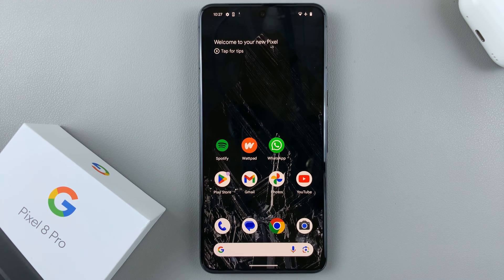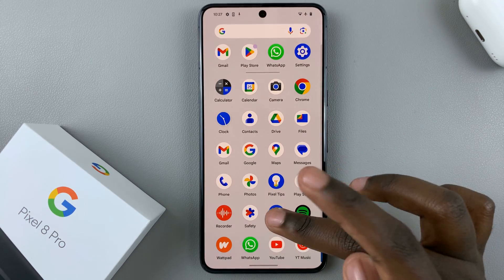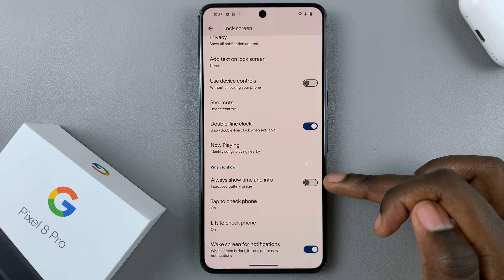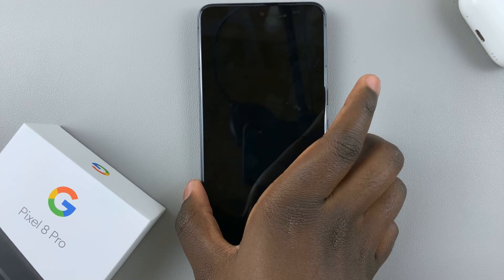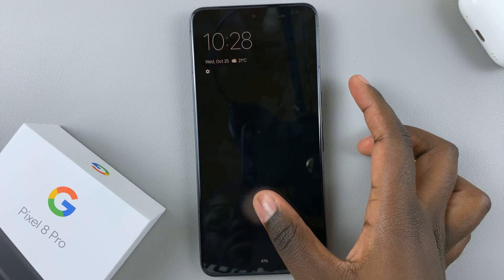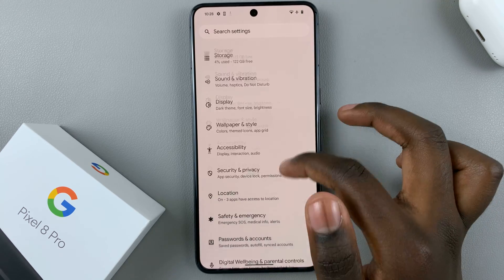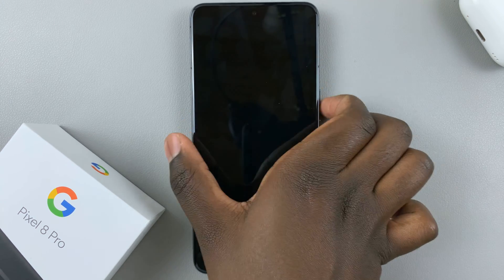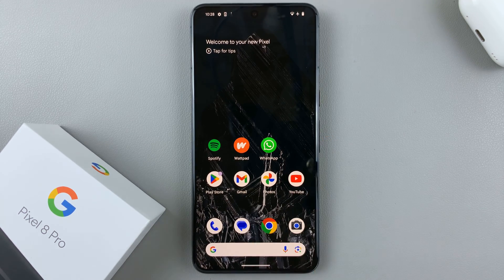How To Enable / Disable Always On Display On Google Pixel 8 & 8 Pro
Here's how to enable or disable the Always On Display (AOD) feature on your Google Pixel 8 & 8 Pro.

Whether you want to conserve battery or enjoy the convenience of having essential information at a glance, we've got you covered.

In this tutorial, we'll walk you through the process with clear and easy-to-follow instructions. Learn how to customize your AOD settings to suit your preferences and get the most out of your Pixel device.

Enable / Disable Always On Display On Google Pixel 8 & 8 Pro:

How To Enable Always On Display On Google Pixel 8 & 8 Pro:
Turn ON Always On Display On Google Pixel 8 & 8 Pro:

Step 1: Begin by unlocking your Google Pixel 8 or 8 Pro and navigating to the device's "Settings" menu. Within the "Settings" menu, scroll down and tap on "Display".

Step 2: In the "Display" settings, scroll down and look for "Lock Screen".

Step 3: Under the Lock Screen menu, find the "Always Show Time and Info" option. Toggle the switch next to it to enable the feature, if it was disabled.

How To Disable Always On Display On Google Pixel 8 & 8 Pro:
Turn OFF Always On Display On Google Pixel 8 & 8 Pro:

Step 3: Under the Lock Screen menu, find the "Always Show Time and Info" option. Toggle the switch next to it to disable the feature, if it was enabled.

WOTOBEUS USB-C to USB-C Cable 5A PD100W Cord LED Display:

Cell Phone Tripod Adapter